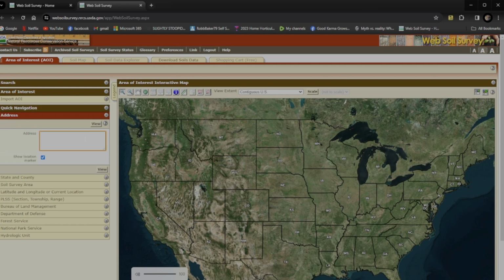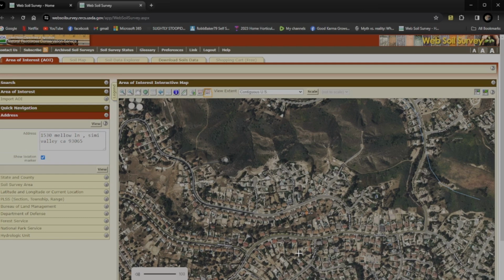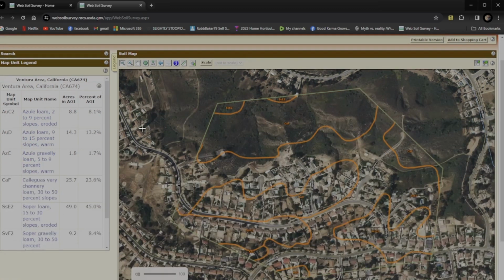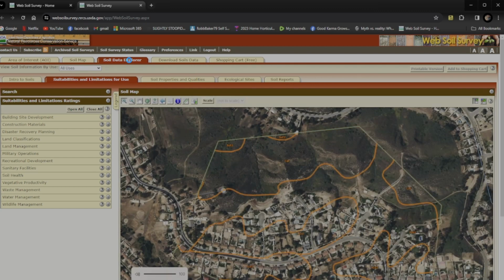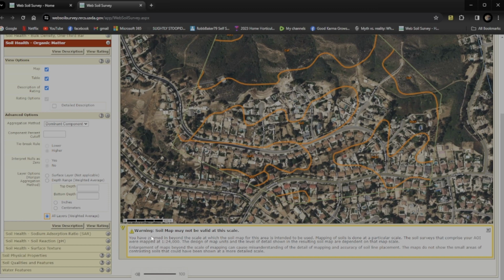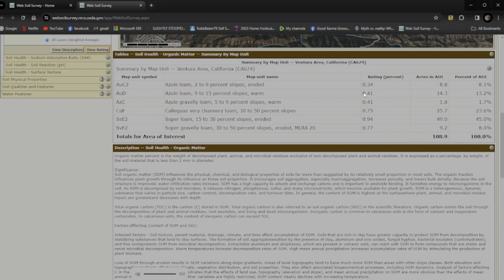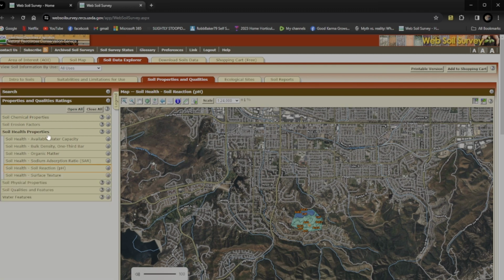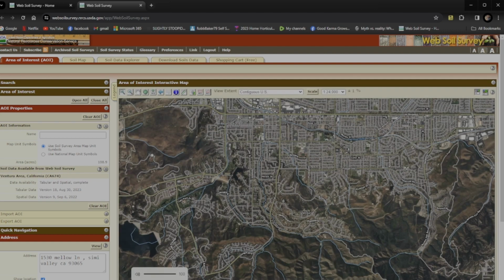WSS USDA How to get a free soil reports in your area. Massive data!!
Web Soil Survey (WSS) provides soil data and information produced by the National Cooperative Soil Survey. It is operated by the USDA Natural Resources Conservation Service (NRCS) and provides access to the largest natural resource information system in the world. NRCS has soil maps and data available online for more than 95 percent of the nation’s counties and anticipates having 100 percent in the near future. The site is updated and maintained online as the single authoritative source of soil survey information.